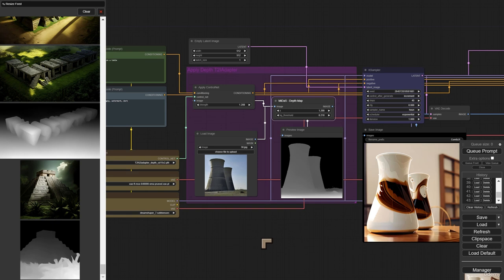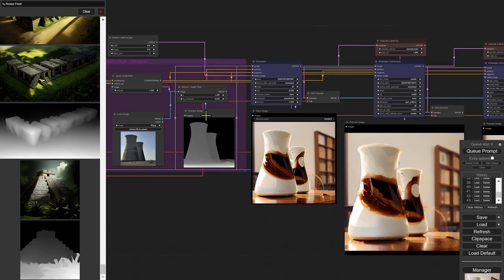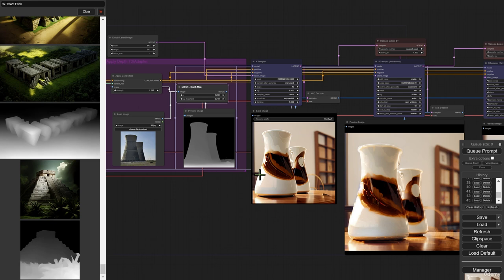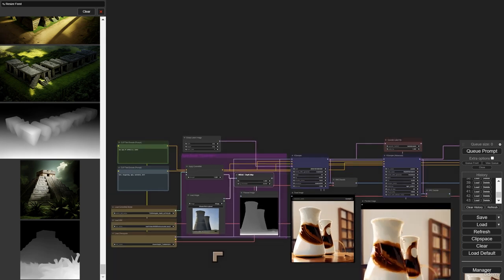2 Auxiliary ControlNet Downloads in Stable Diffusion